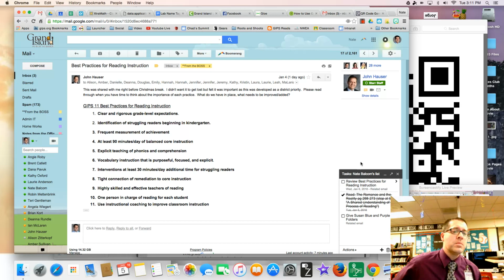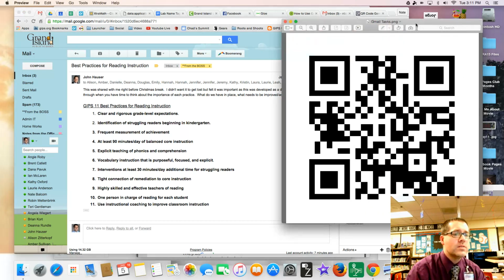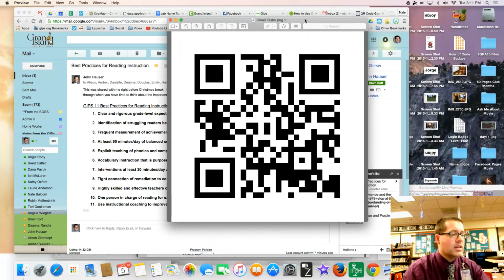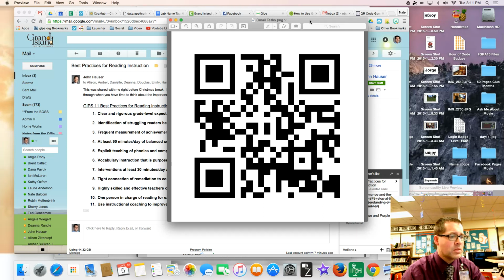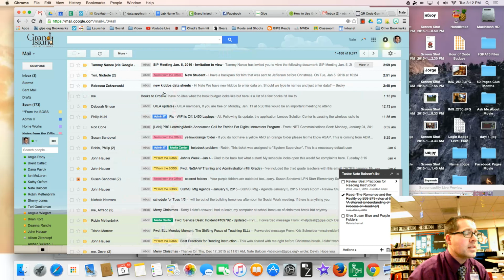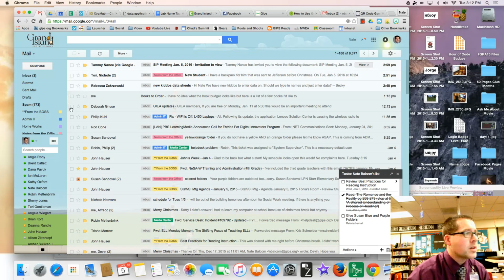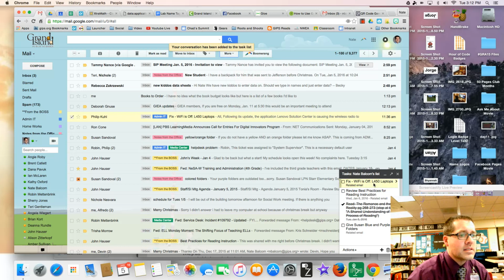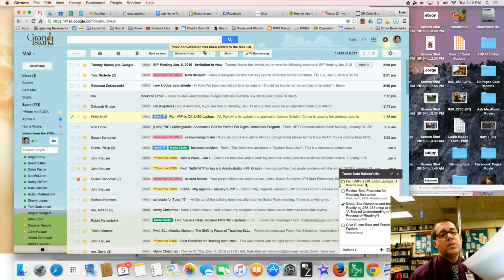Quick Video Tip: Managing Your Growing ToDo List with Gmail Tasks